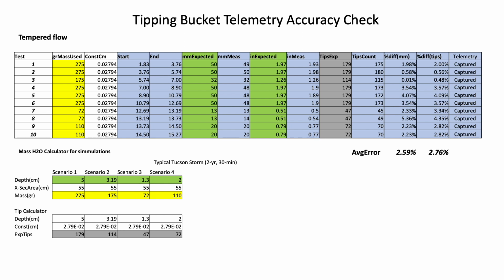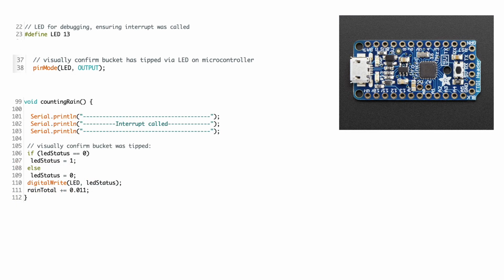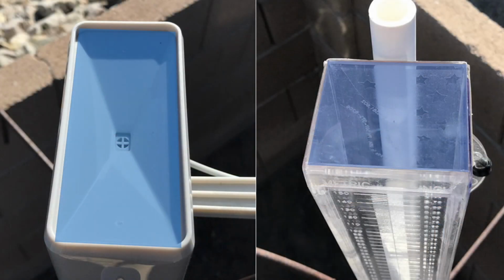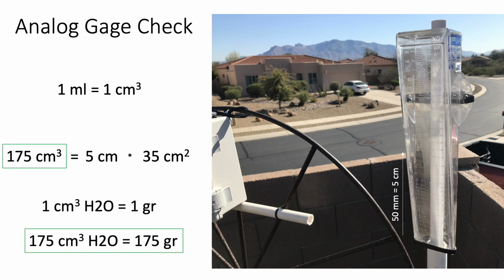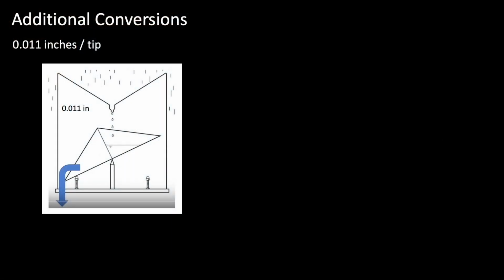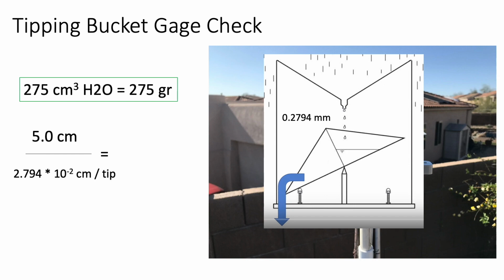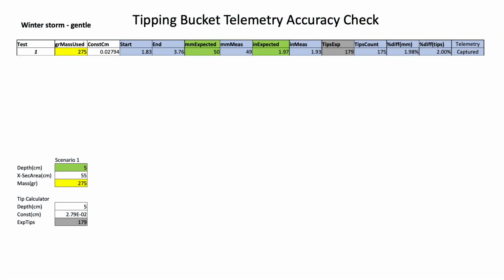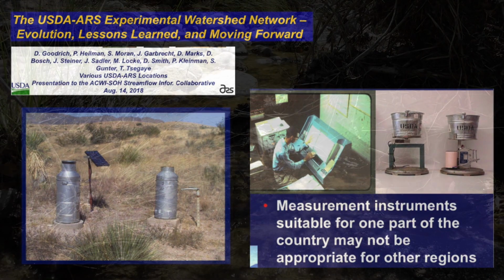Tipping Bucket Rain Gage Accuracy Check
This video summarizes a field deployment and accuracy test of the telemetry circuit summarized in Chapter 22: Rainfall Telemetry.

1:03 : Accuracy results (cut to the chase)
1:27 : First Captured Rainfall Event
4:43 : Hardening System
12:28 : Next Rainfall Event
13:40 : Alternative Test for Accuracy - Method
21:29 : Simulated Rainfall - Tipping Bucket
26:30 : Tipping Bucket Telemetry Accuracy Results
28:26 : Remaining Challenges and Countermeasures